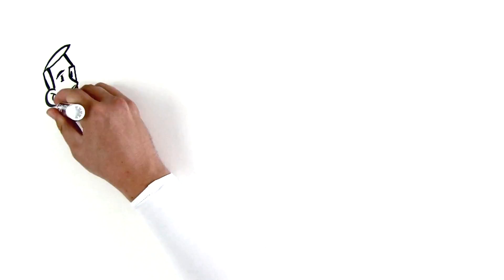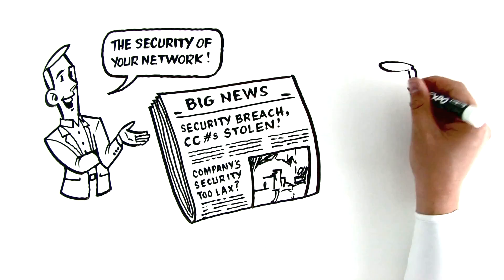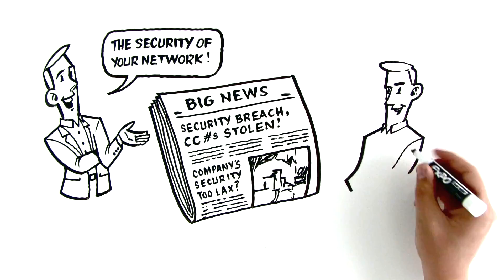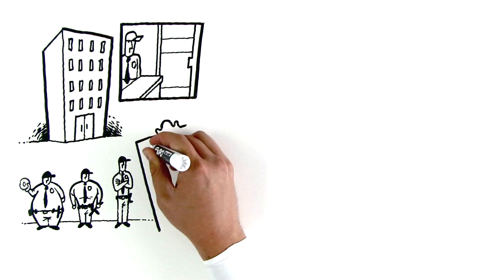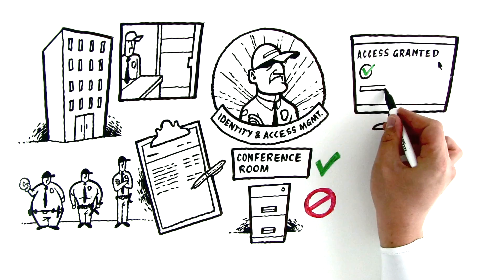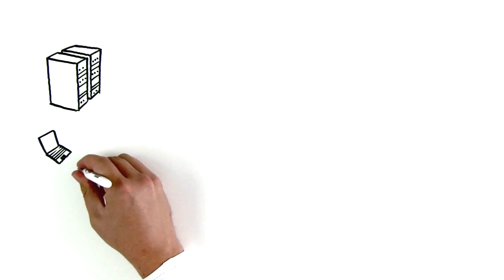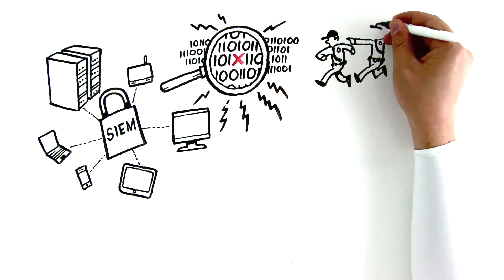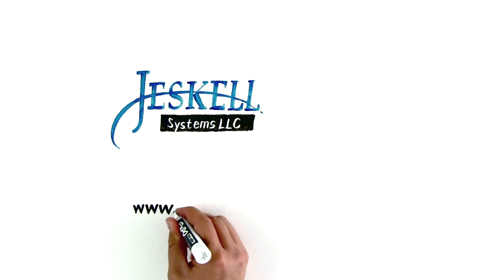Jeskell Presents: Cyber Security Overview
A quick overview of how to strengthen your IT environment's security!